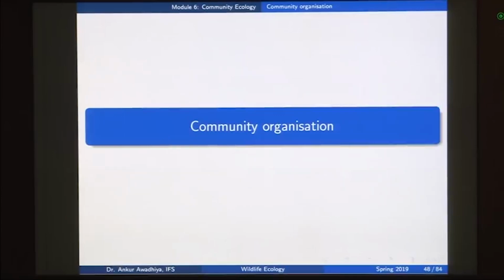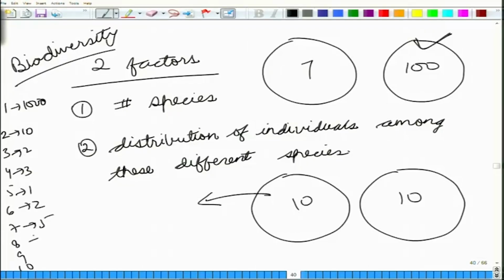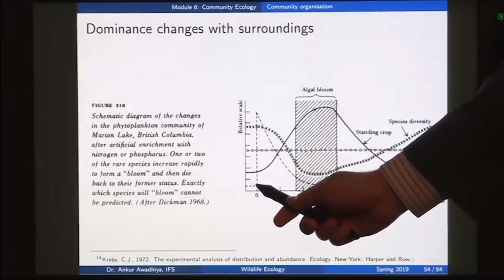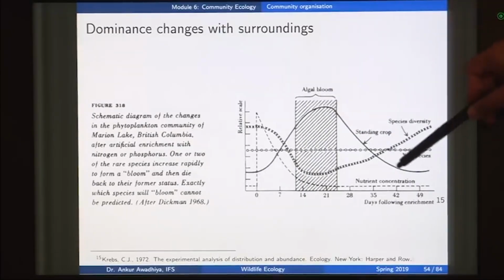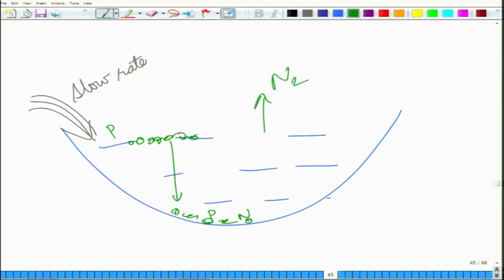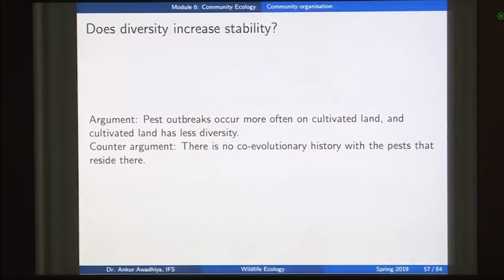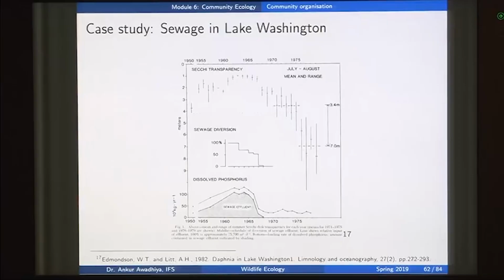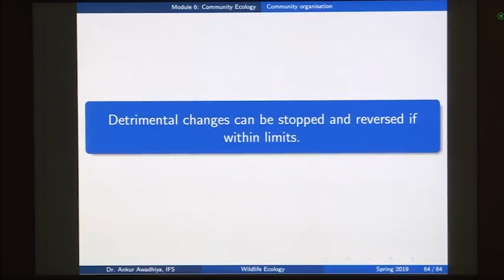Lecture 18_Community organisation